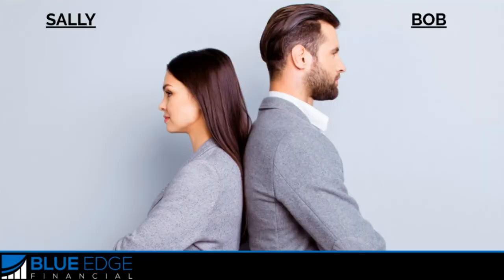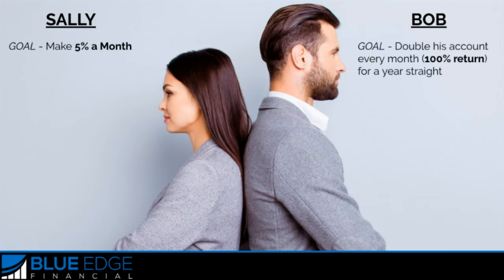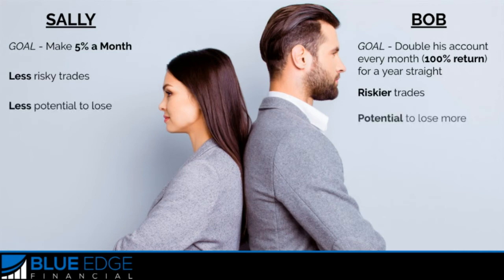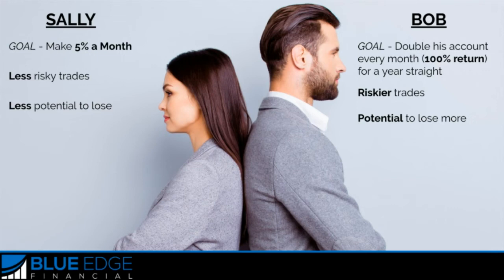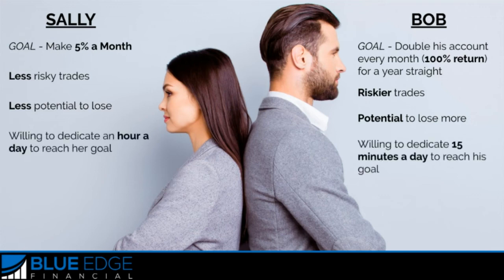How Much Money Can You Afford To Lose in Forex?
In lesson 102 of the beginner forex course you have to ask yourself, "how much money can you afford to lose?" Once you start trading with real money, you should only trade with what's called risk capital or money that you can afford to lose. If you don't follow this rule, trading will sink your life.